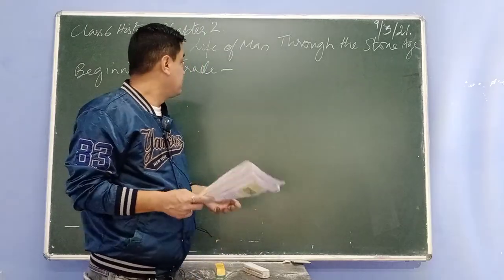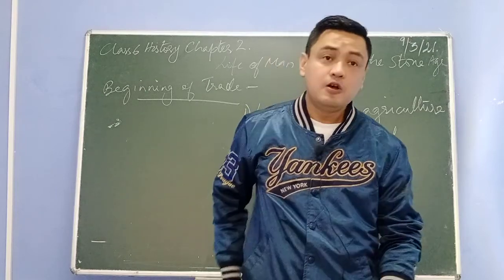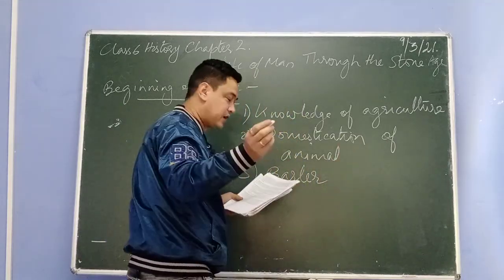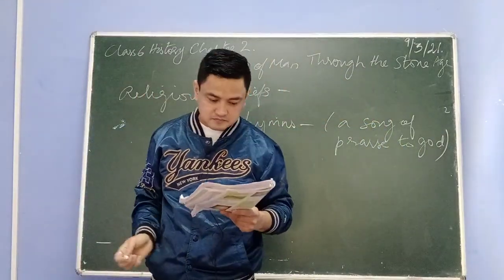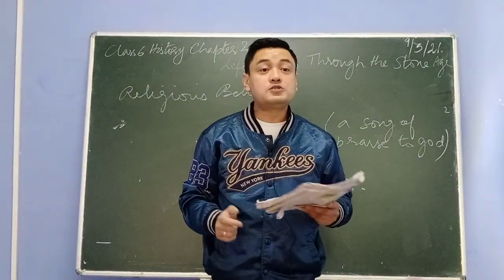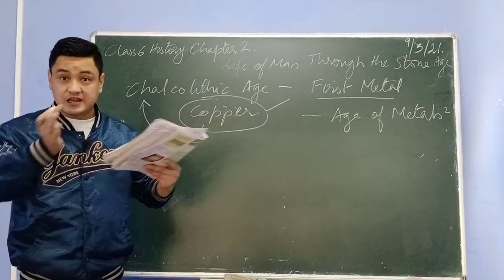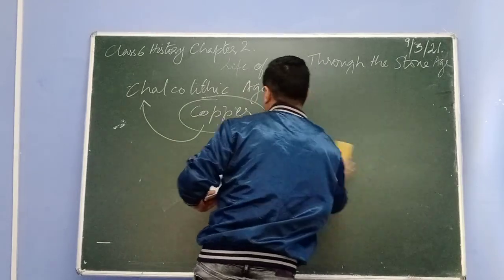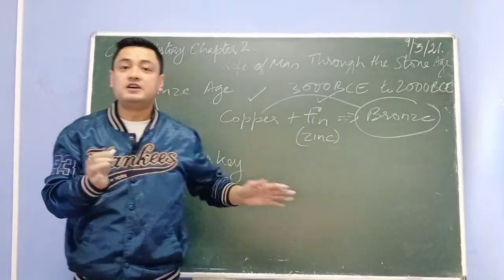Class 6 History Chapter 2 - Life Of Man Through The Stone Age - Part 5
Class 6 History Chapter 2 - Life Of Man Through The Stone Age - Part 5 - Beginning Of Trade, Chalcolithic Age, Bronze Age